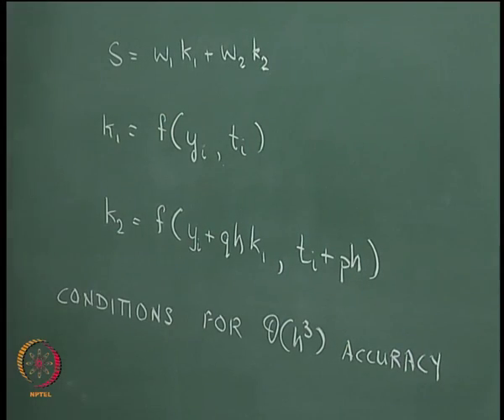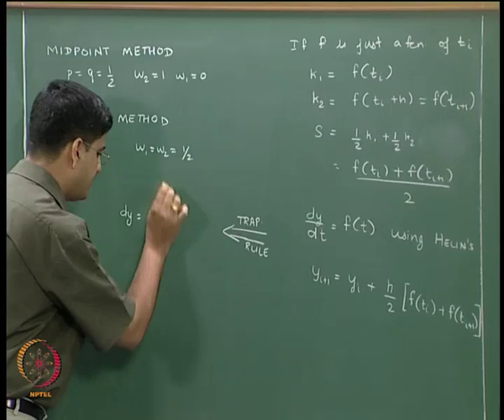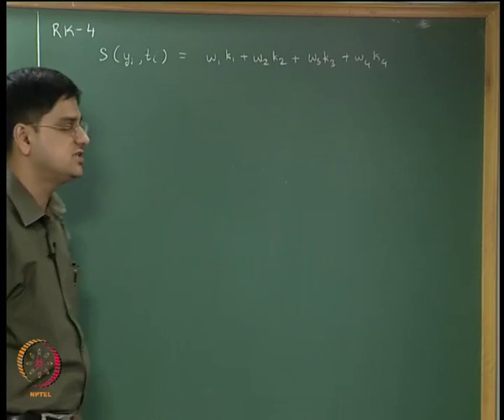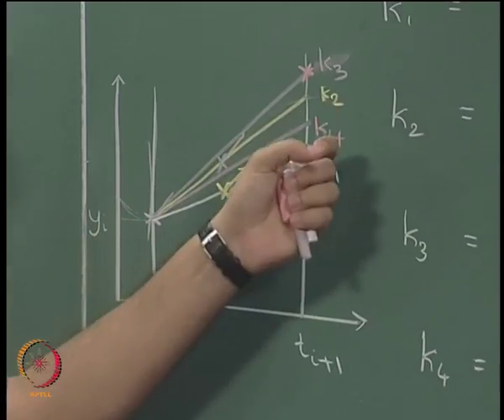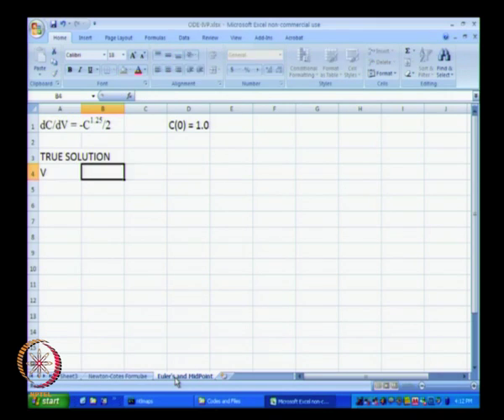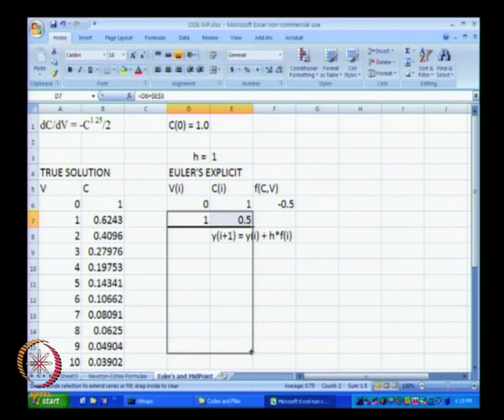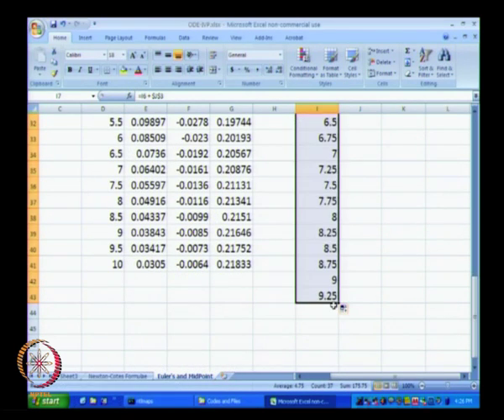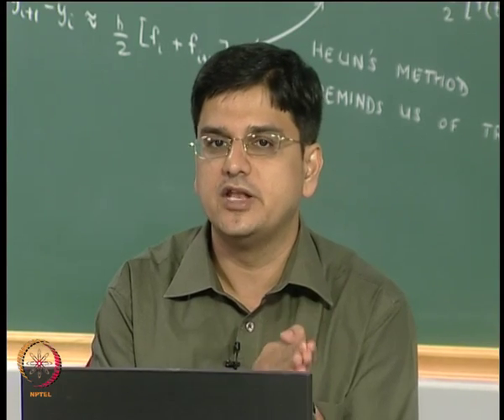Mod-07 Lec27 Ordinary Differential Equations (initial value problems) Part 3